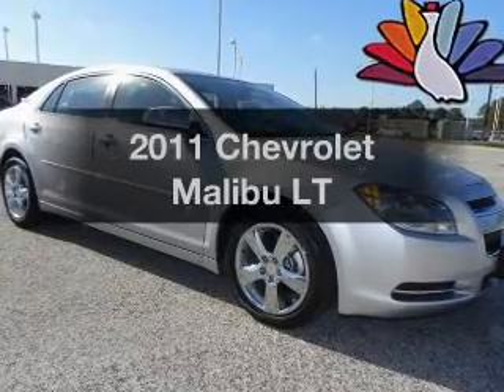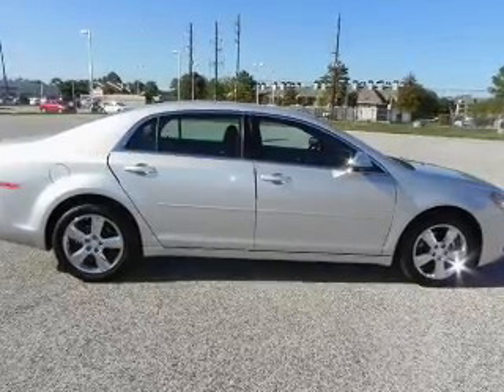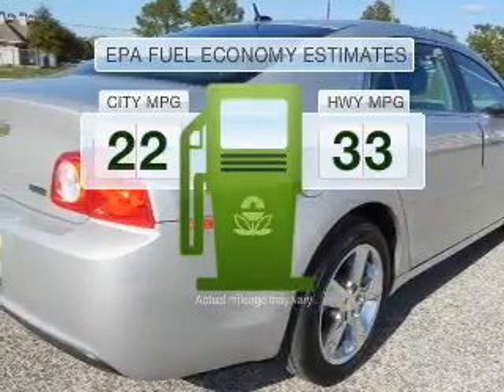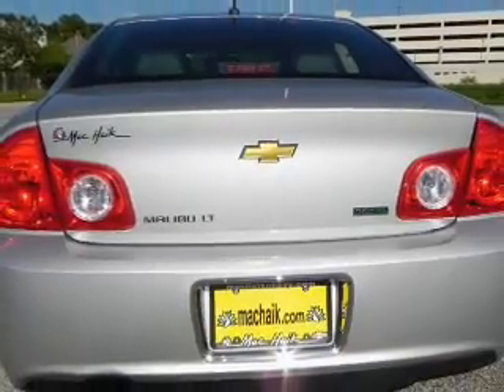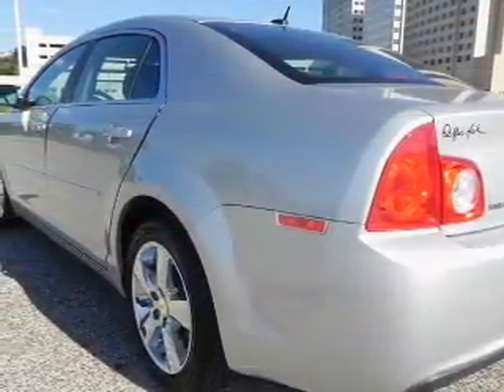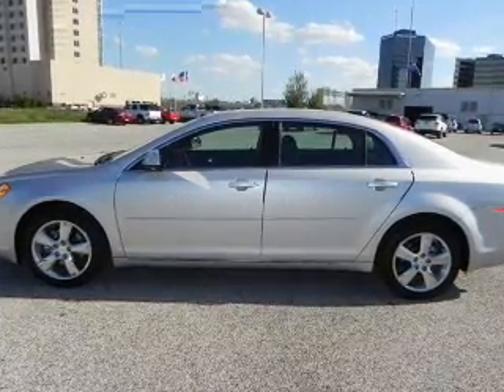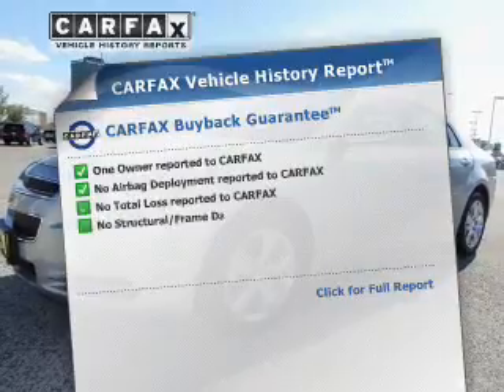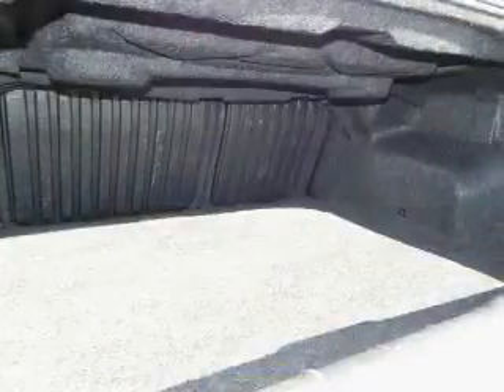2011 Chevrolet Malibu - Houston TX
Year: 2011
Make: Chevrolet
Model: Malibu
Trim: LT
Engine: 2.4 liter inline 4 cylinder
Transmission: AUTO 6SPD
Color: Silver Ice Metallic
Mileage: 24350
Address:
11740 Old Katy Rd.